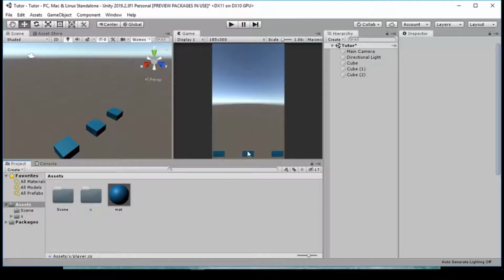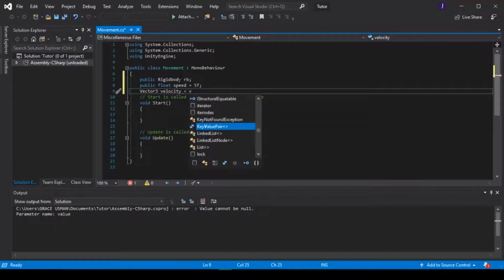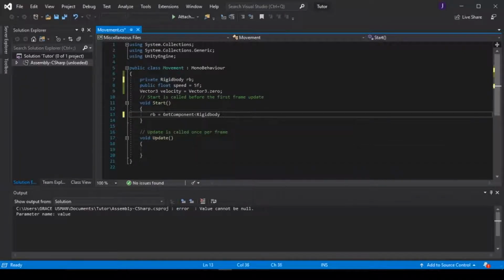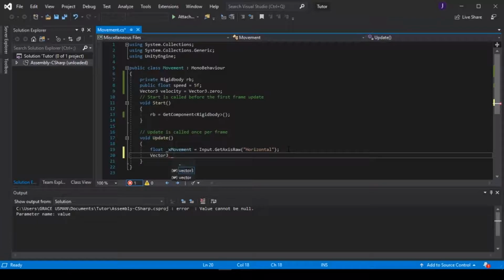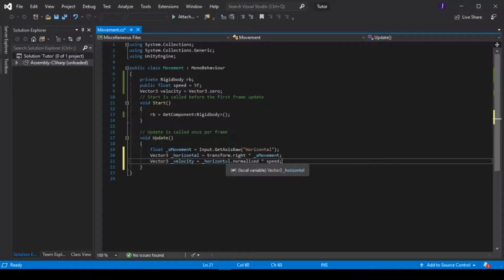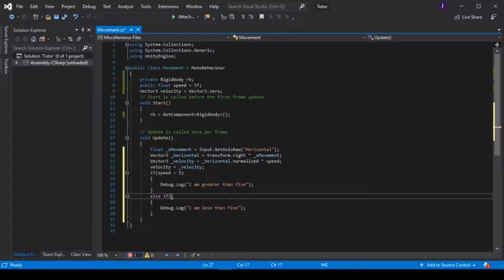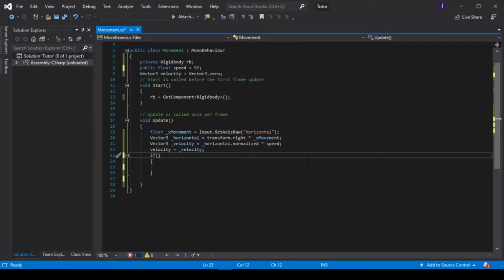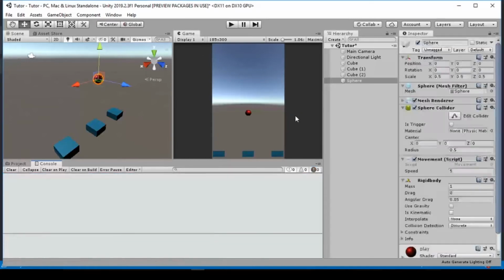How to Create a Simple Game in Unity [Part 3 - Movement]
This Video shows How to create a way to move GameObjects in Unity